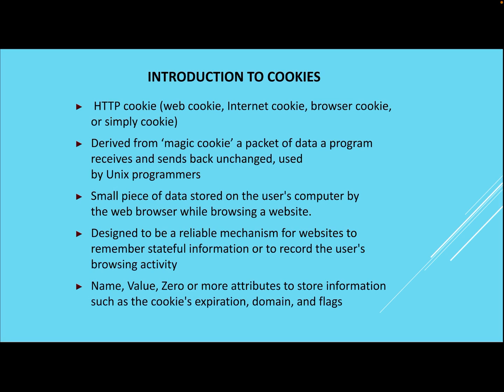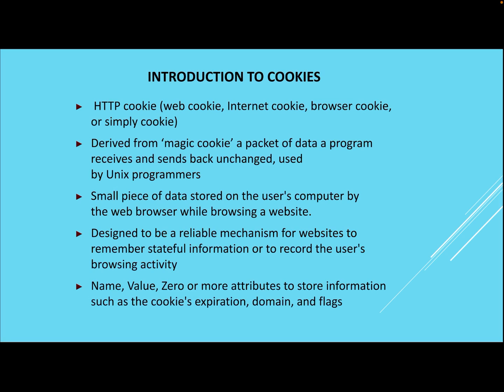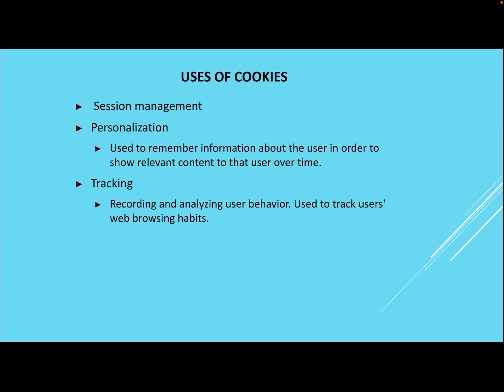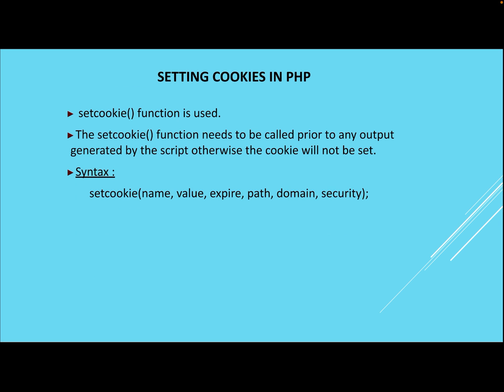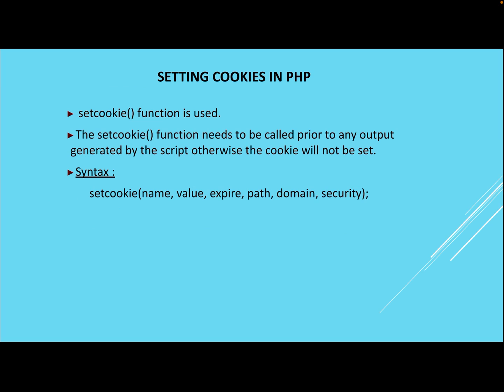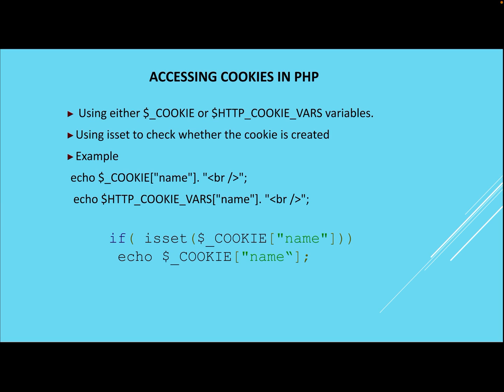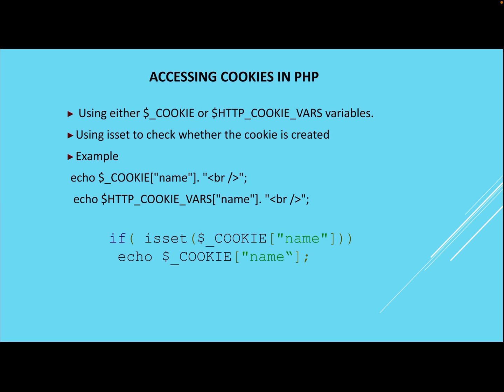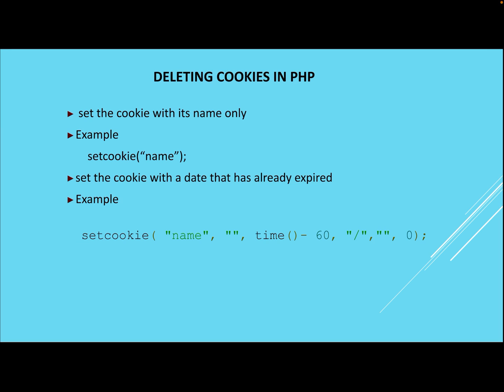Working with cookies